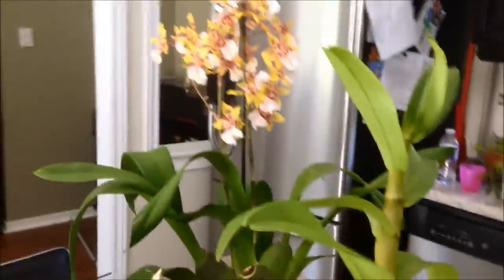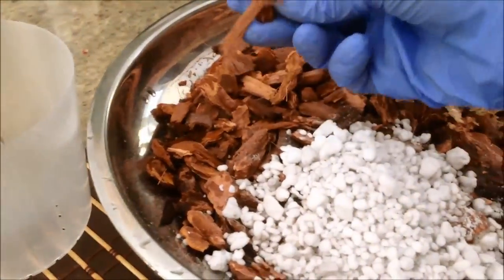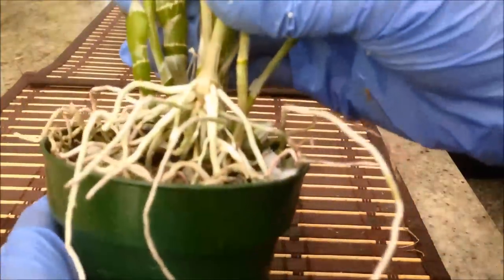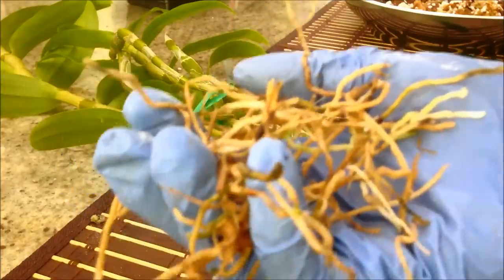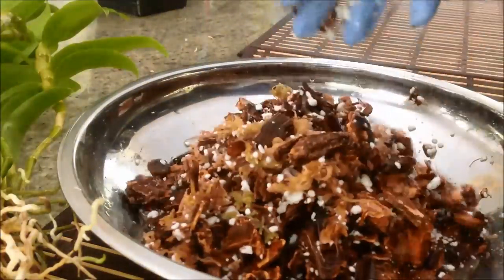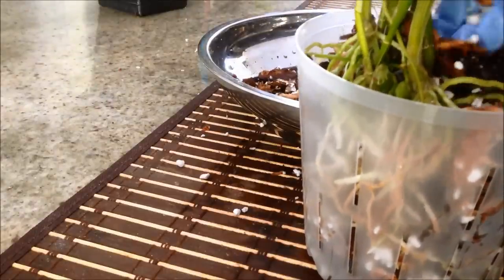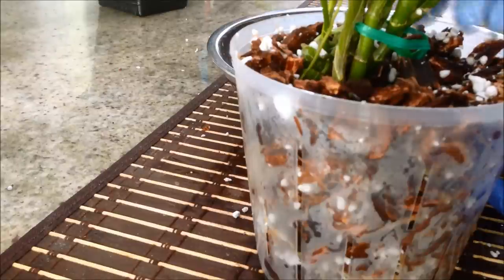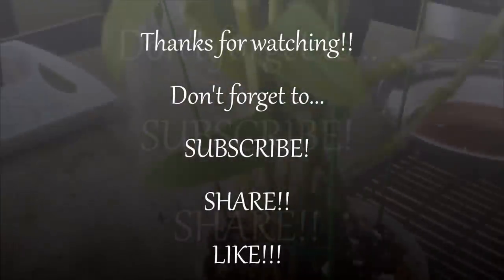FernCrafts: Orchid Update - Dendrobium Nobile -Oct, 2014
A lengthy video on repotting the Dendrobium Nobile (Comet King "Akatsuki" x Nagasaki)